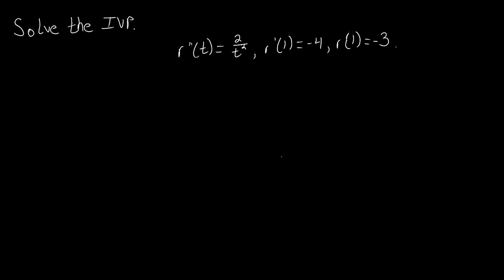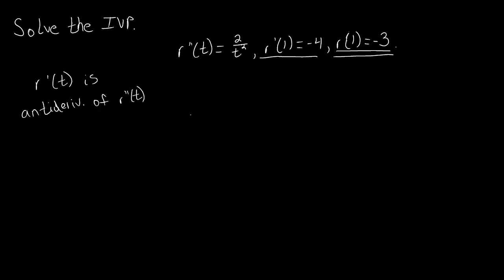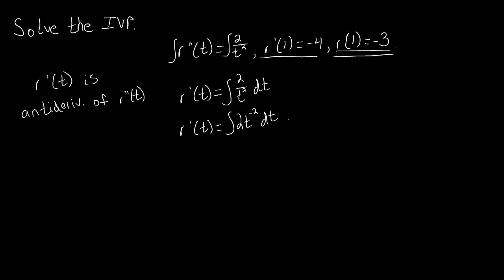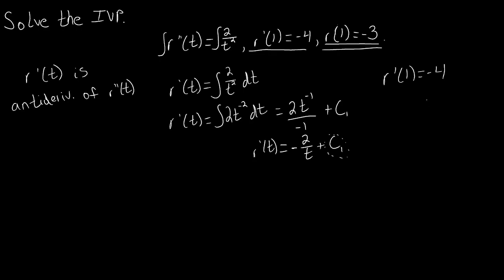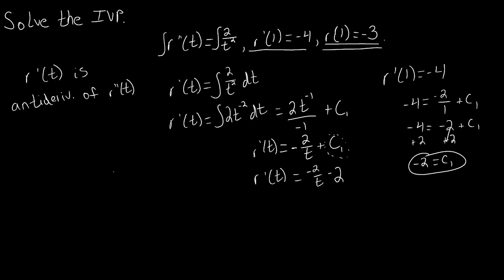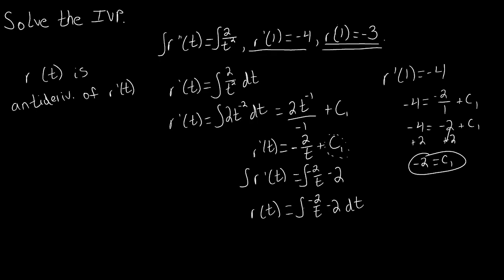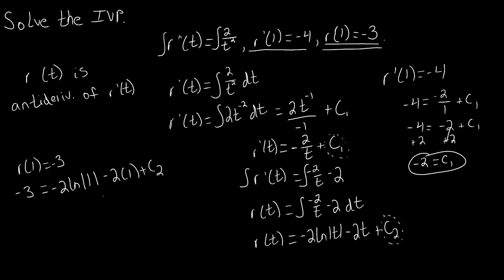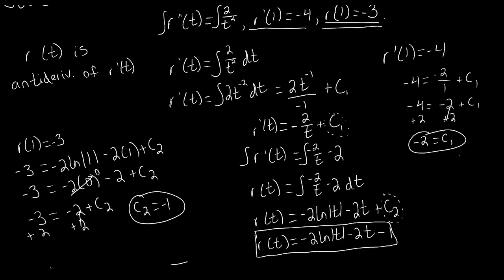Section 4.10 Initial Value Problems Problem 4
In this IVP video, we explore how derivatives are the antiderivatives of the derivatives that come after them, namely the first derivative is the antiderivative of the second one.
We use this concept to solve the IVP that gives us a second derivative and IVC's for both the first derivative and original function.